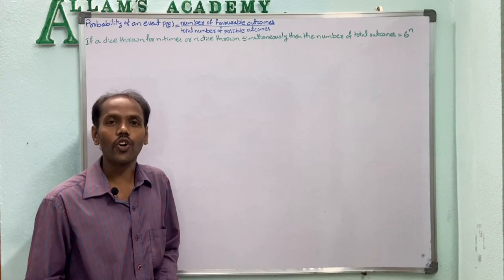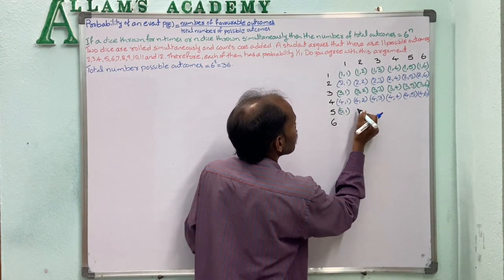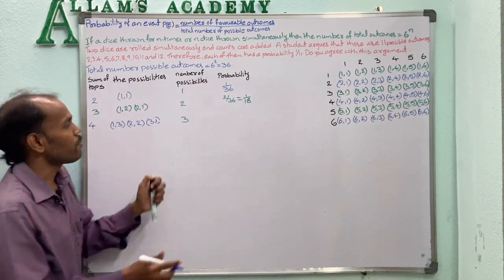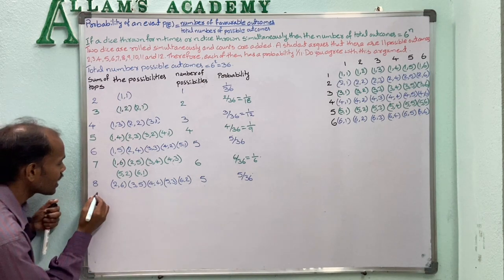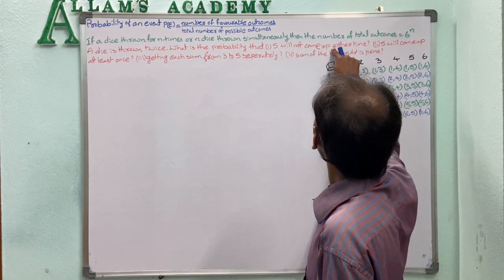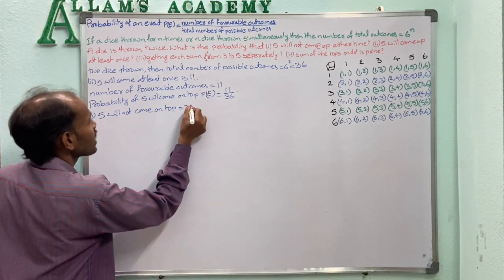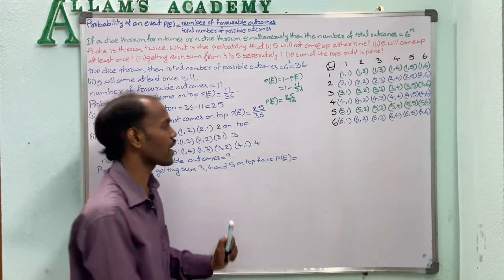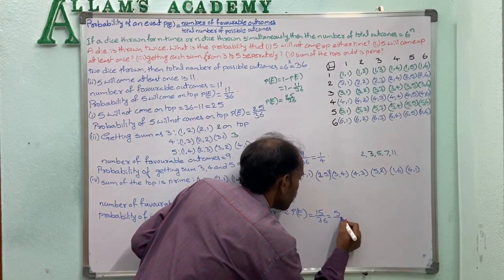Probability, Chapter-13, 10Th Mathematics, Part-6